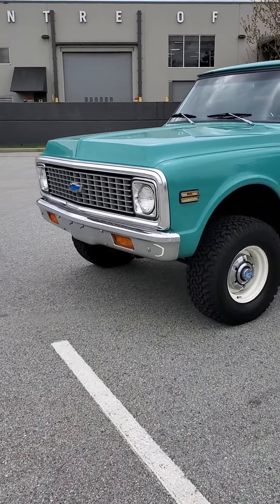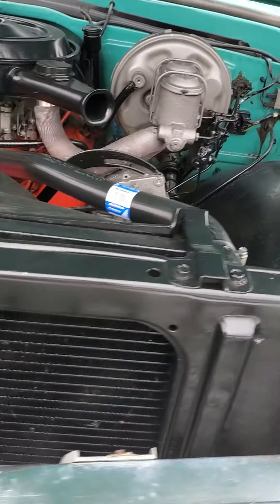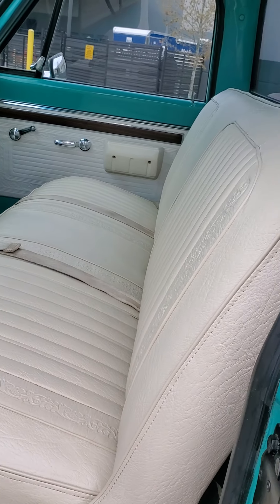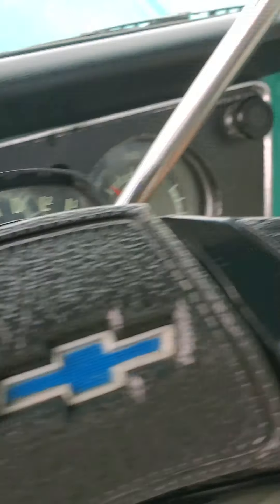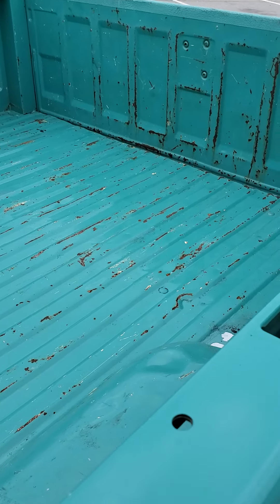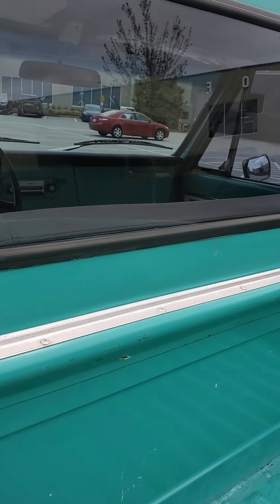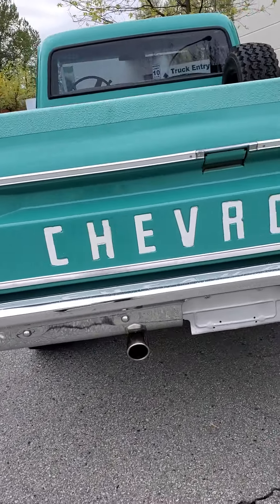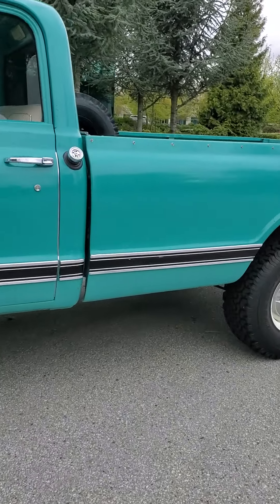1971 Chevy 4x4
B.A.T. May 2020